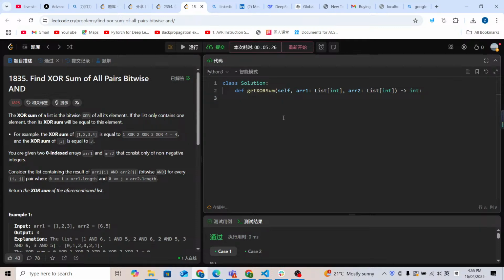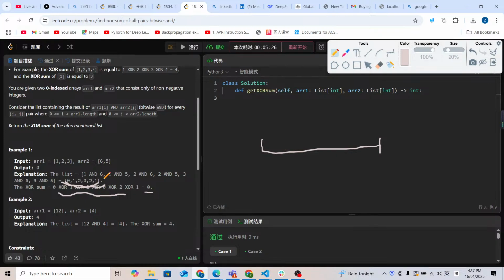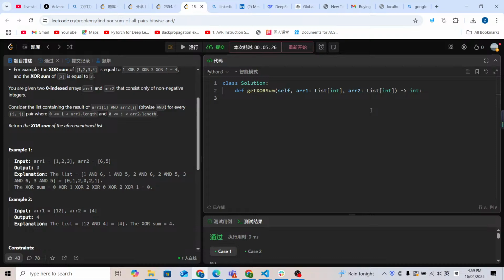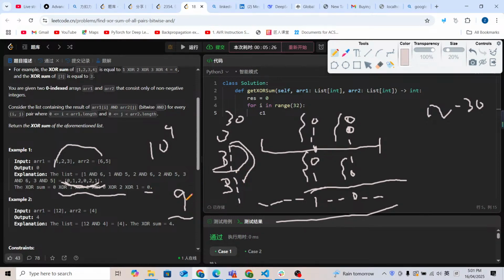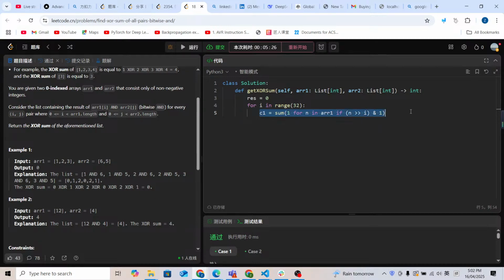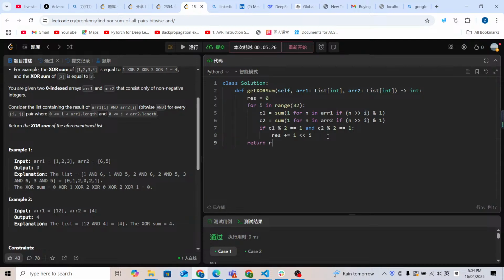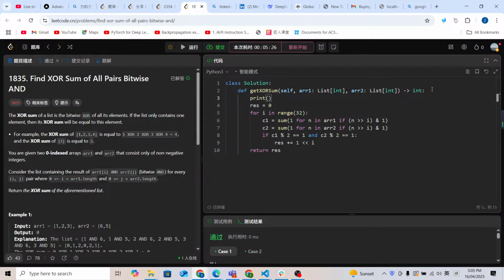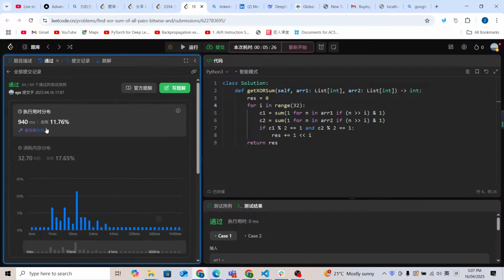Leetcode 1835. Find XOR Sum of All Pairs Bitwise AND (bit splitting)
1835. Find XOR Sum of All Pairs Bitwise AND